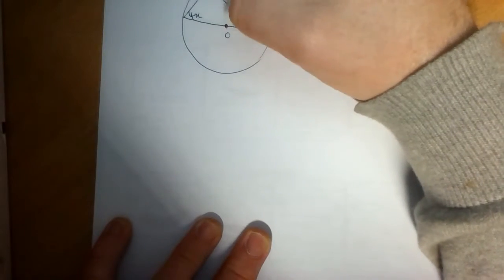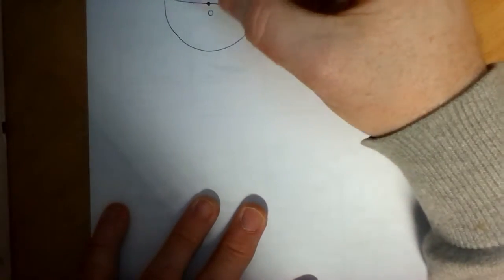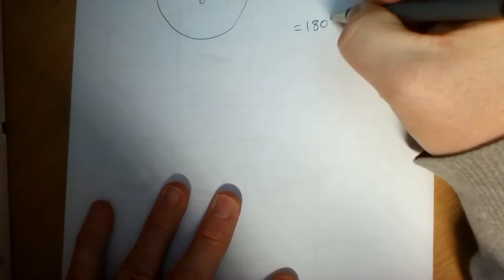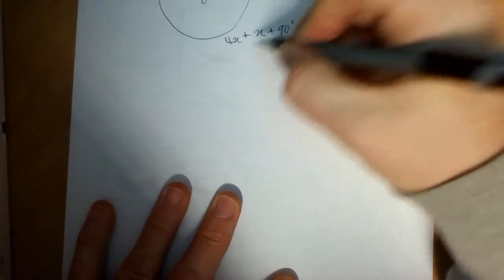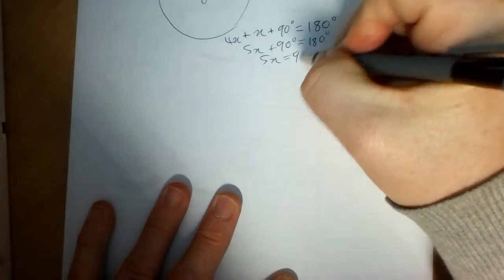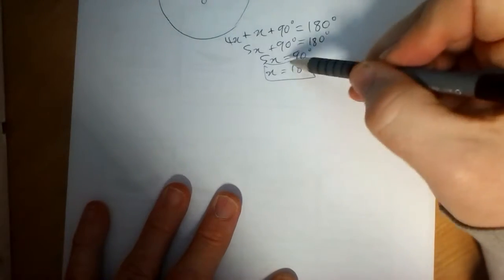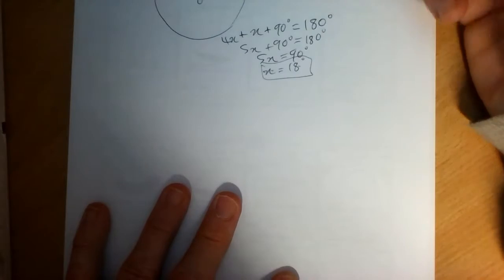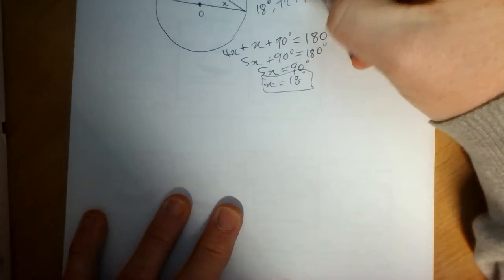59 seconds on Naming, Stating and Equating in Circle Geometry